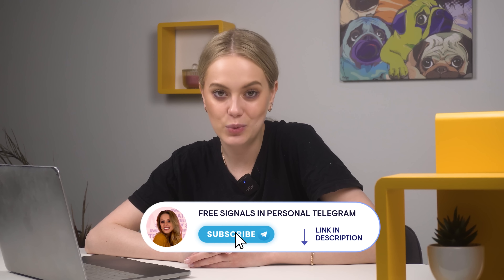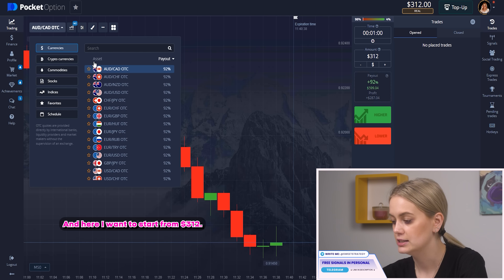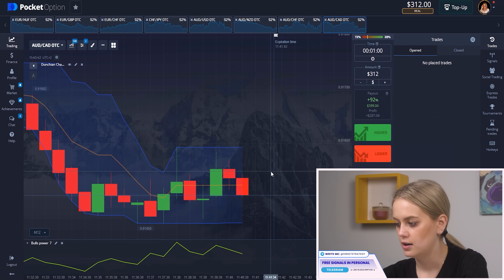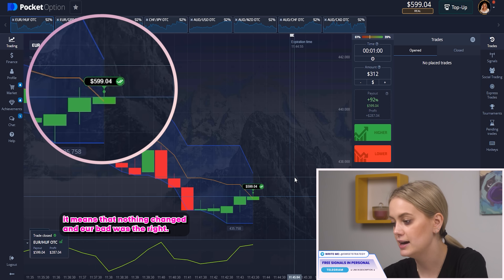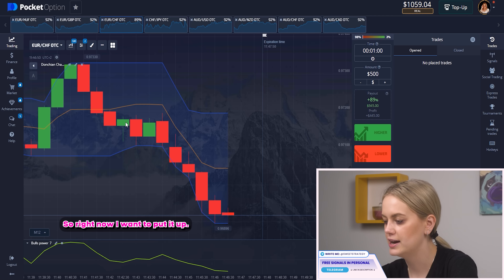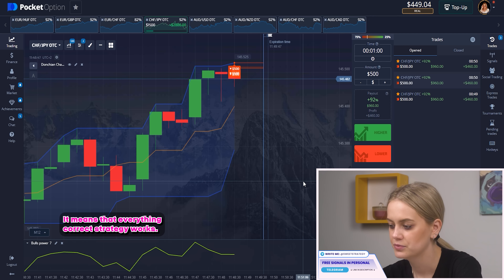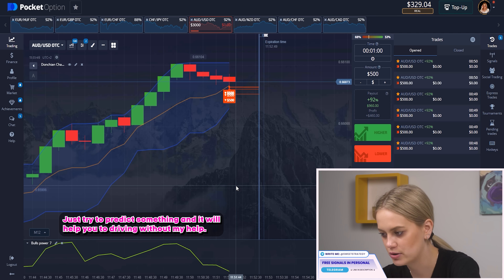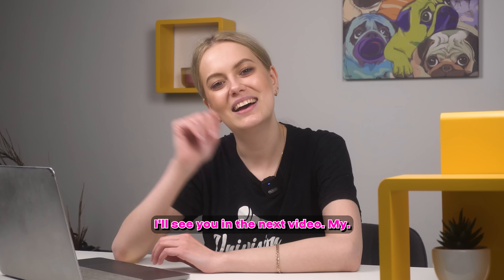This Binary Options Strategy will blow your mind in 2023! $312 to $6,000 on Pocket Option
In 2023, don't miss out on this ultimate binary options strategy that will transform your trading. Watch as I turn $312 into an impressive $6,000 with Pocket Option. This strategy is not only easy to follow but also, it will blow your mind. Whether you're an experienced trader or new to binary options, this strategy is sure to help you achieve your financial goals.

My team of experts have tested and perfected this strategy in various market conditions, and we can guarantee that it works. Our video will provide you with a step-by-step guide on how to implement this strategy, how to read the indicators, and how to manage your risks. Don't miss out on the opportunity to grow your income and achieve financial freedom.

Join me on this exciting journey and start trading smarter, not harder. So what are you waiting for?